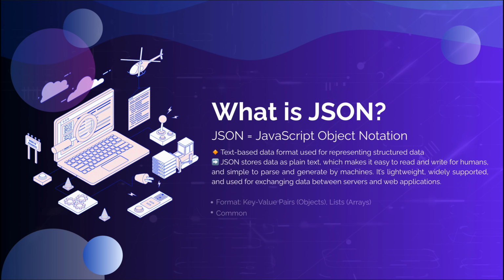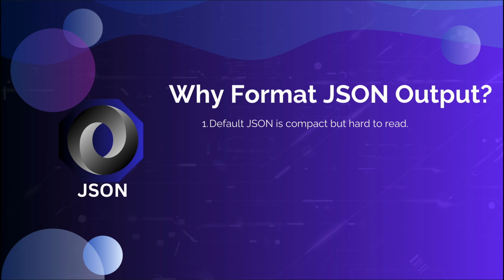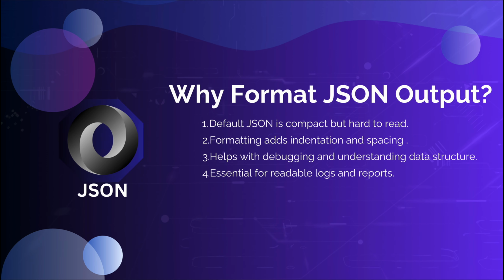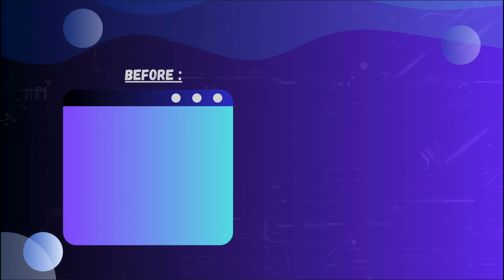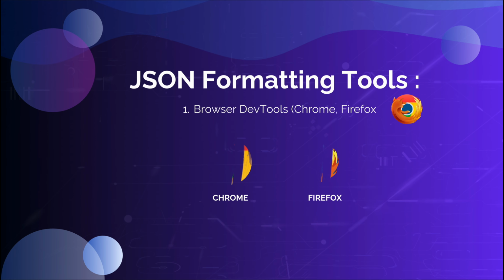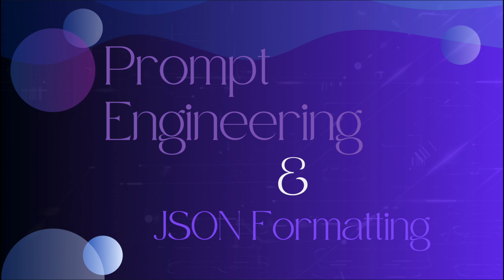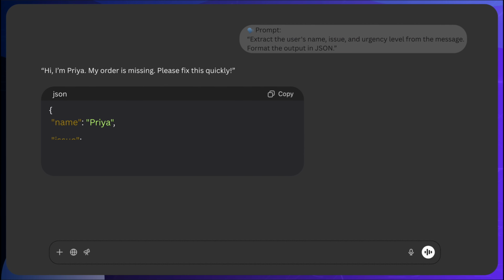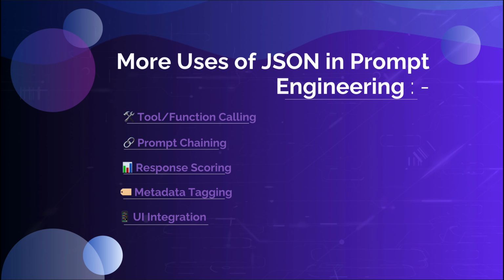🔥 “JSON Formatting Explained with AI & Prompt Engineering | Must-Know for Developers & Students!”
🎯 In this video, you'll learn everything you need to know about JSON formatting — from the basics to its powerful use in real-world applications like AI and prompt engineering.

👨‍💻 Presented by: Sangharsh Gedekar
🎓 College: JD College of Engineering
👨‍🏫 Under the guidance of: Dr. Amit Velekar Sir

📌 Topics Covered:
00:00 – Introduction
00:45 – What is JSON?
02:00 – Why Format JSON Output?
03:30 – Formatted vs Unformatted JSON
05:00 – Real-World JSON Use Cases
06:30 – JSON in Prompt Engineering (with Examples)
08:00 – Automation & Tool Usage
09:00 – Outro & Final Thoughts

🧠 Learn how JSON bridges the gap between AI and automation, why it's essential in modern applications, and how developers use it in real-world systems like chatbots, APIs, and more.

✅ Perfect for:
- Computer science students
- Developers & coders
- Prompt engineers
- Anyone learning Python, APIs, or AI tools